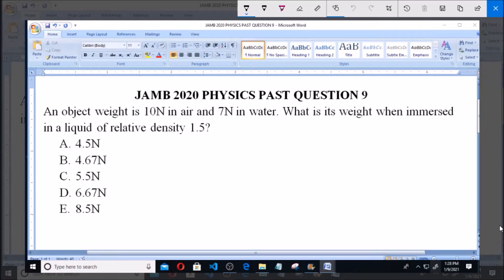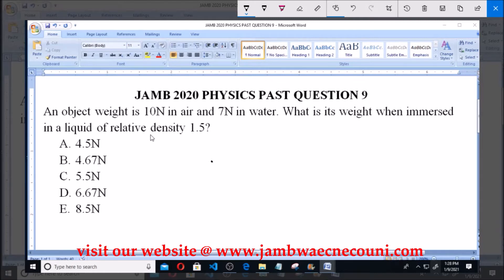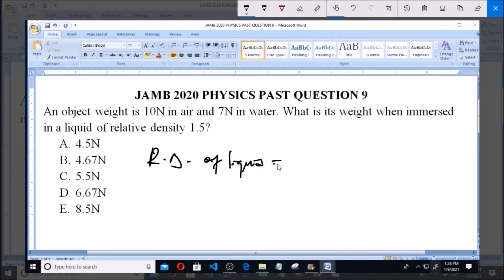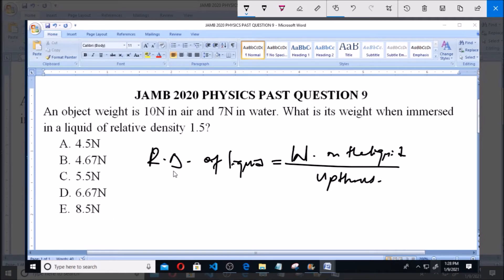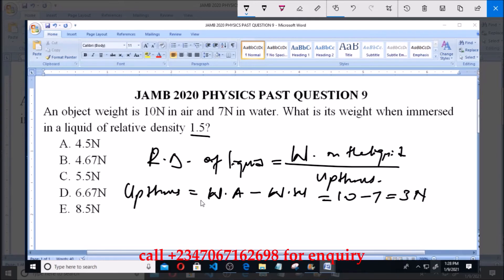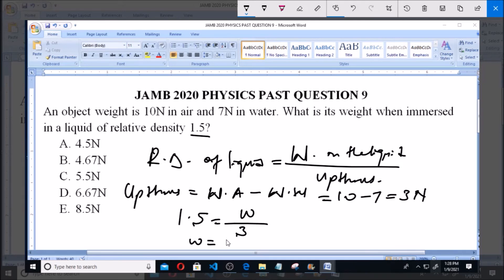JAMB 2020 PHYSICS PAST QUESTION 9 Relative Density